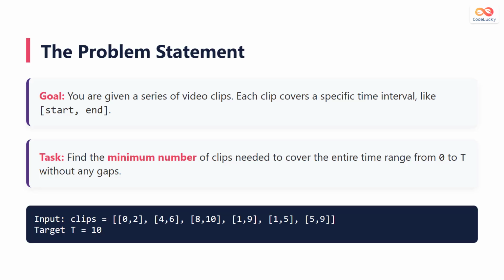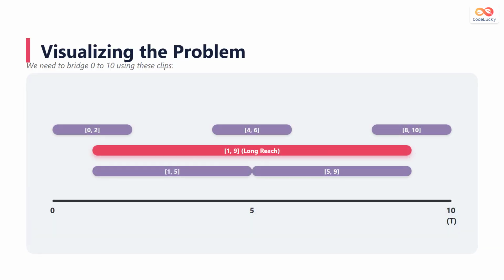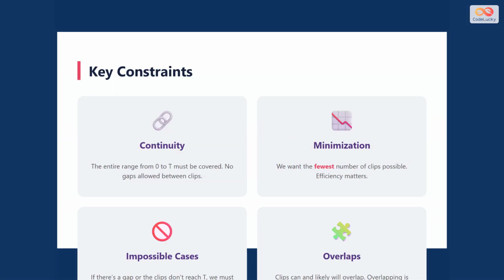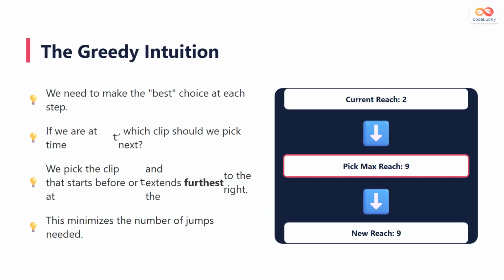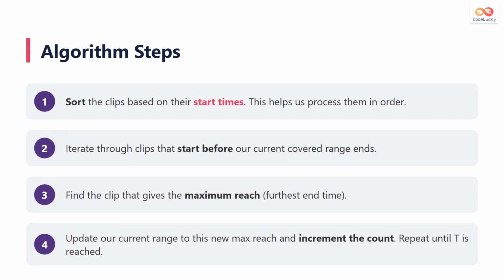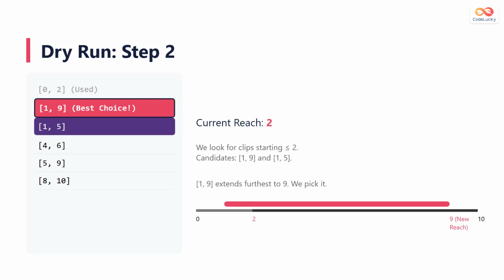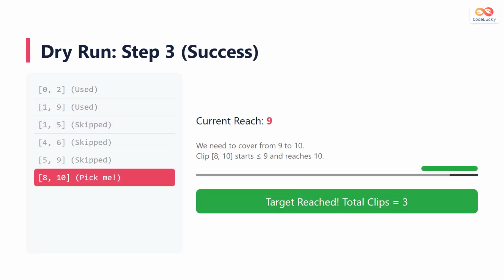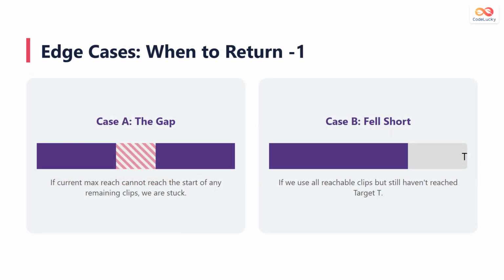Video Stitching: Minimum Clips to Cover Range | LeetCode Greedy Pattern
Learn how to solve the Video Stitching problem (LeetCode 1024) using a greedy algorithm! ✂️🎞️

In this video, we break down the classic interval problem where you need to find the minimum number of clips to cover a time range [0, T]. We'll visualize the timeline, explain the greedy intuition (always pick the furthest reaching clip!), and walk through a complete step-by-step dry run.

This is an essential pattern for coding interviews involving intervals and greedy strategies. We also cover edge cases like impossible gaps and analyze the time complexity.

🚀 Topics Covered:
- Problem Visualization
- Greedy Strategy Explanation
- Step-by-Step Algorithm
- Complexity Analysis

Chapters:
00:00 - Video Stitching
00:14 - The Problem Statement
00:34 - Visualizing the Problem
00:54 - Key Constraints
01:14 - The Greedy Intuition
01:36 - Algorithm Steps
01:57 - Dry Run: Step 1
02:15 - Dry Run: Step 2
02:37 - Dry Run: Step 3 (Success)
02:55 - Edge Cases: When to Return -1
03:14 - Complexity Analysis
03:33 - Summary
03:50 - Outro